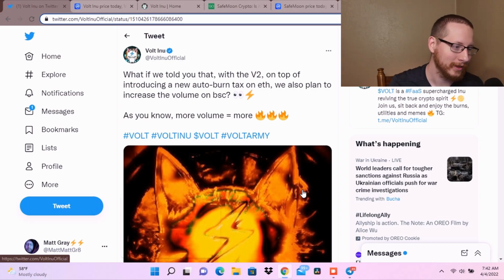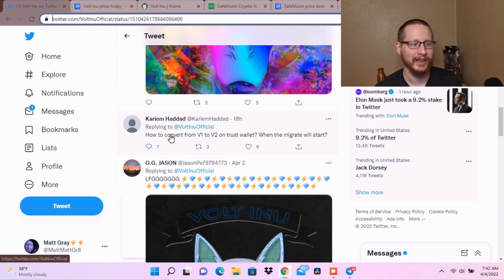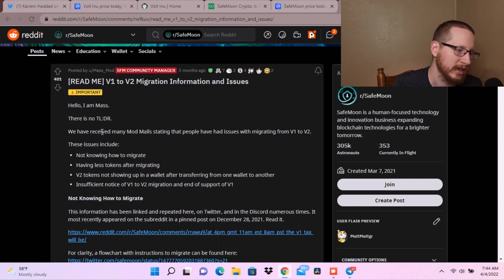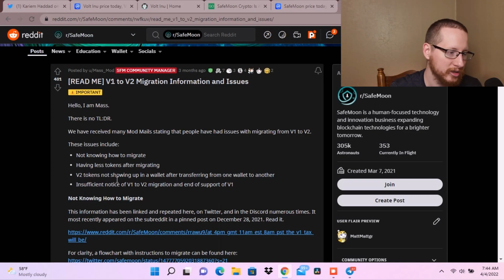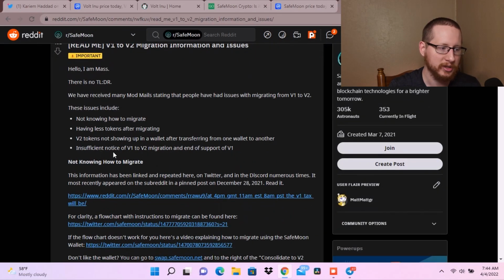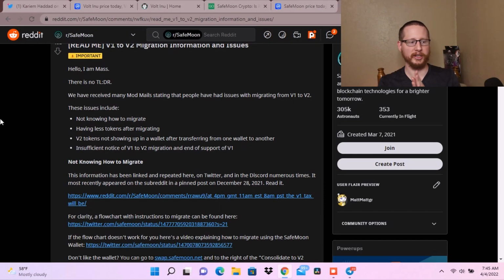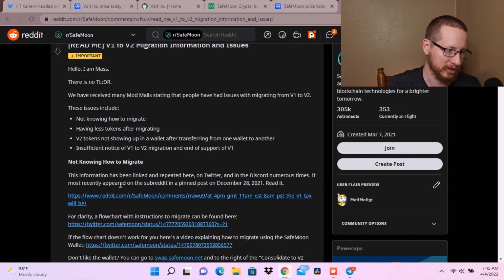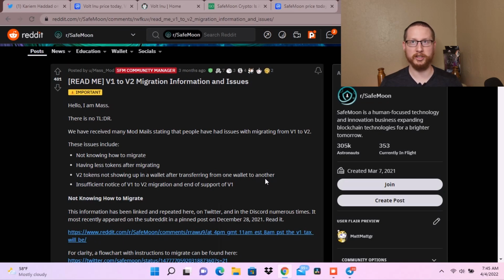Volt Inu: V1 to V2 There might be a problem!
There are a few things I think we need to discuss.